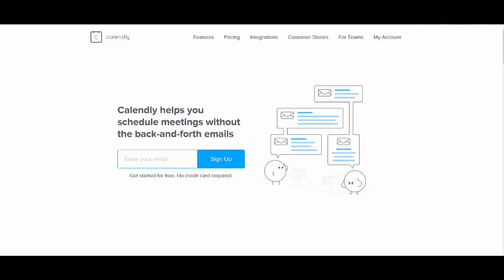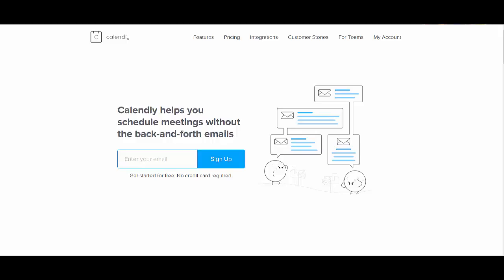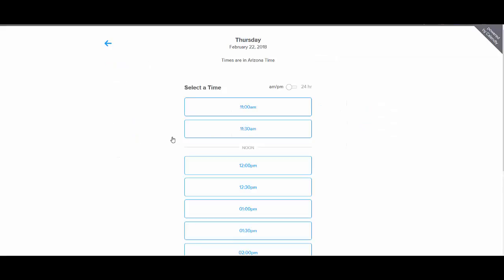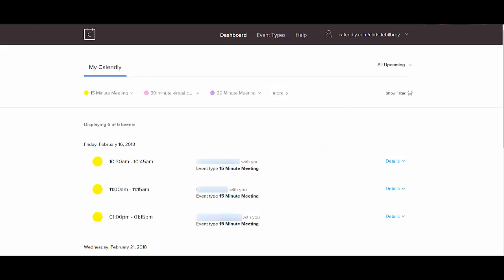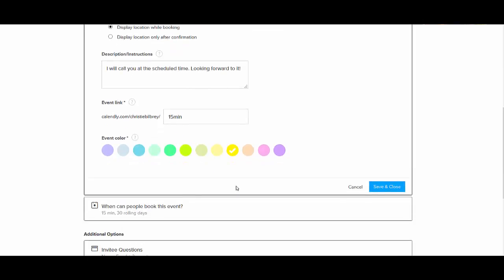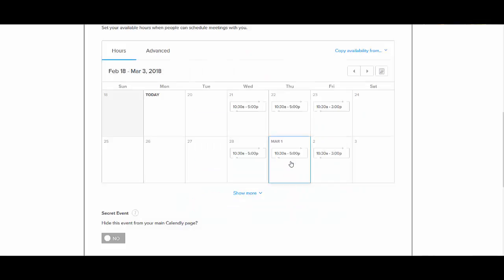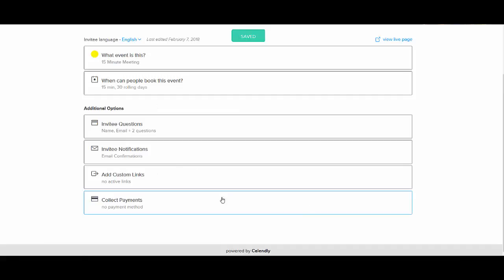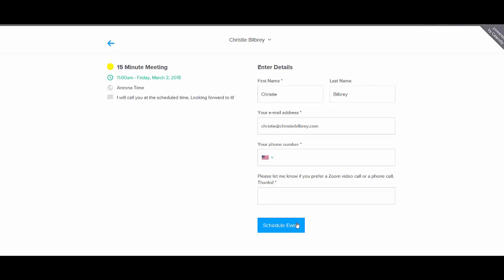Calendly tutorial (free tool) for easy appointment scheduling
Calendly Tutorial

Learn an easy, free tool to make scheduling professional, quick, and precise EVERY TIME – learn how to set and use your free account in less than 8 minutes.

This Calendly tutorial will walk you through what you need to know to set up and start using Calendly as your online scheduling tool now. This video will teach you:
• why you need Calendly
• how Calendly works
• the different scheduling options you have
• the difference between a free and paid account
• how to set up your first event type
• what others see when you send them your link

Please let me know if you have any questions and if you found this Calendly tutorial helpful.

Grow your business faster by learning how to turn your potential clients into friends who love hearing from you and want to buy from you